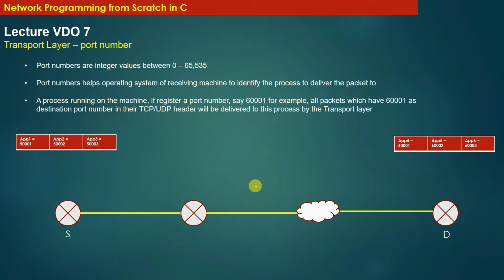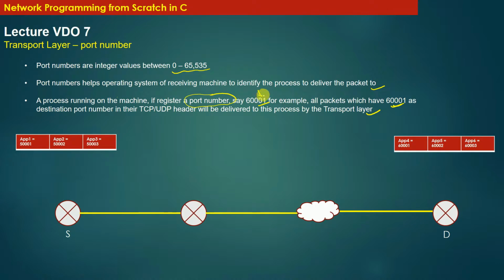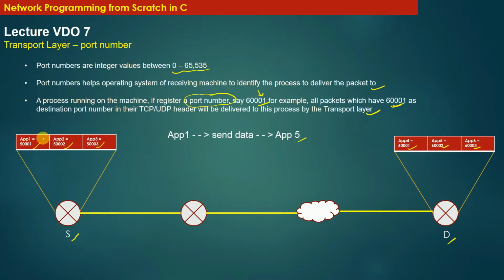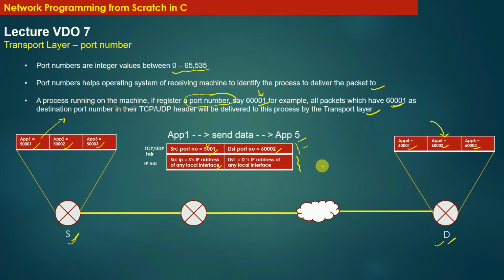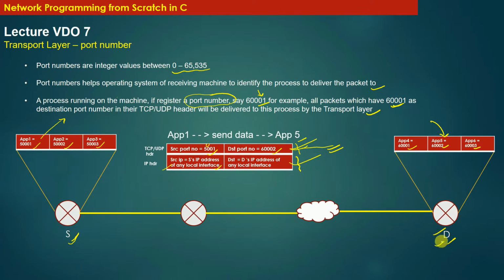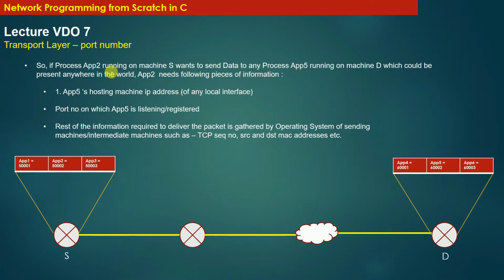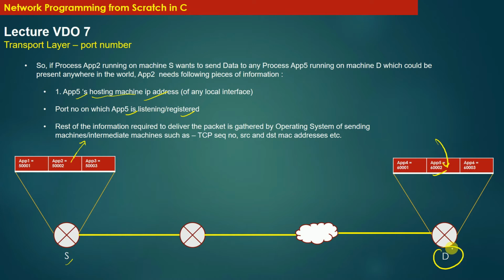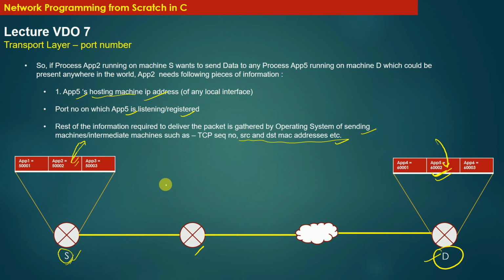TCP UDP Port Numbers | Socket Programming | Networking | Sockets | CSE Practicals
Network Concepts and Programming from Scratch - Academic LvL
Networking course with fundamental concepts in depth with TCP/UDP/HTTP Socket Programming for beginners to expert